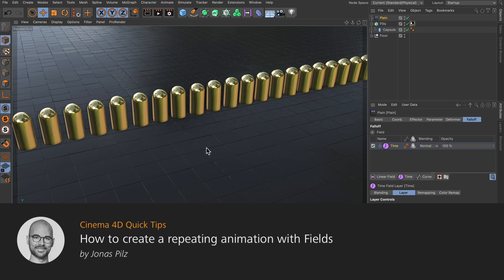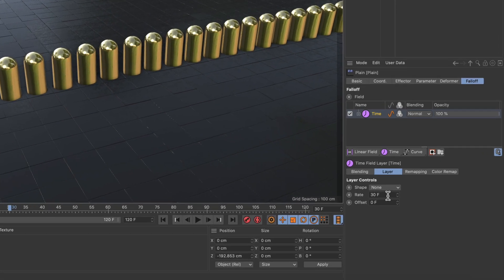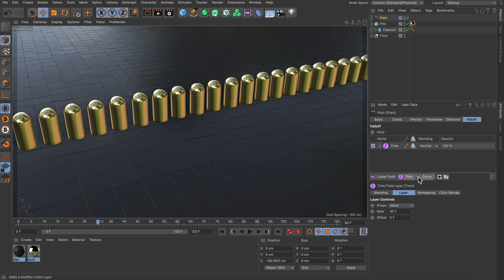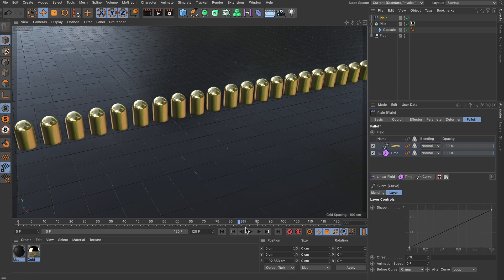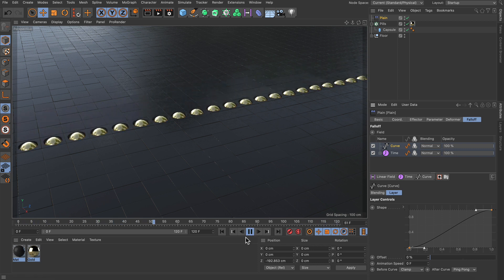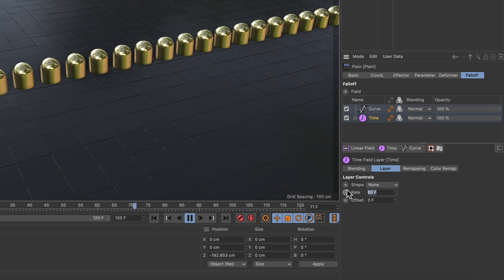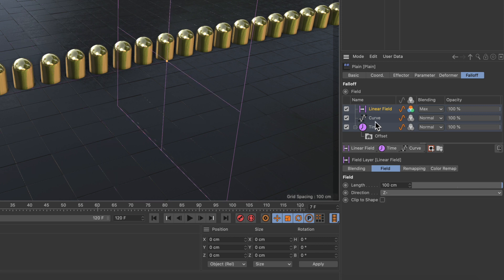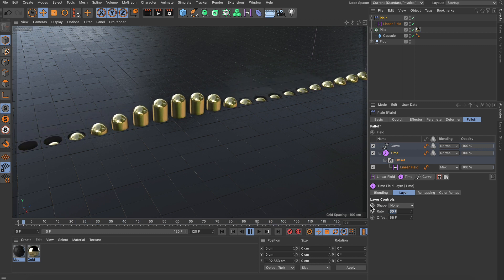Tip - 281: How to create a repeating animation with Fields in Cinema 4D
In this Quick Tip, Jonas Pilz shows you how to use the Time Field to create a repeating animation in Cinema 4D. You will learn how to setup loop and ping pong animation using the Curve modifier layer as well as how to adjust the Time Field’s offset parameter using Subfields.

Recorded in Cinema 4D Release 21.